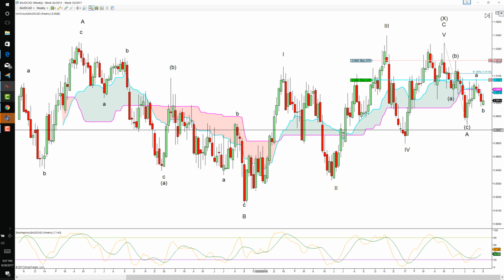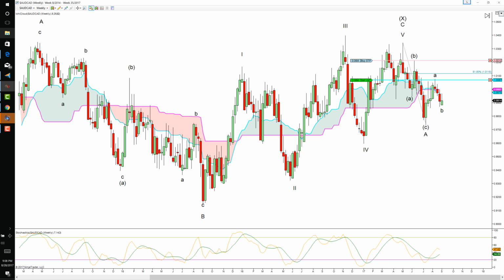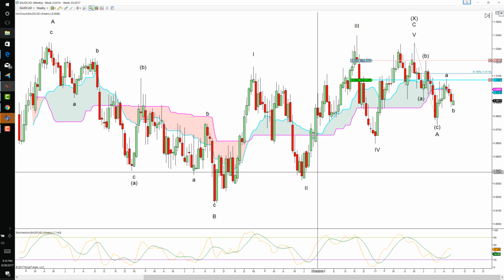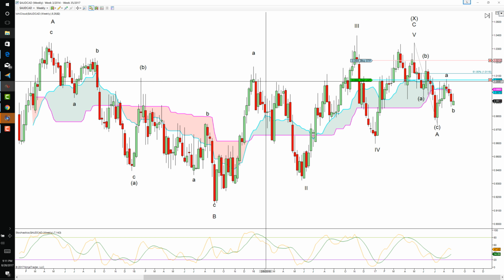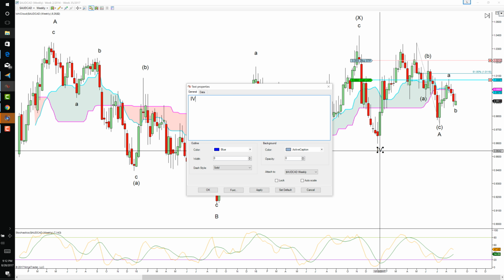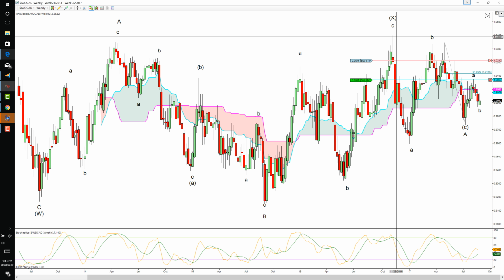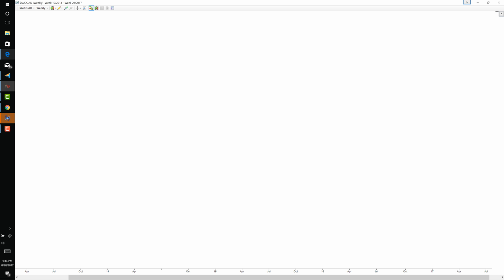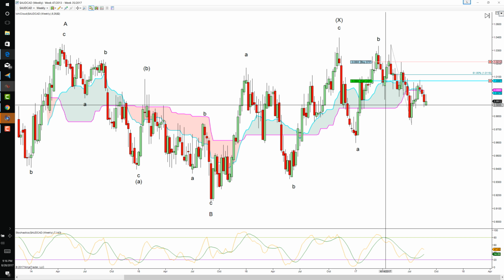Never Become (Married) to One Elliott Count.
Having one count and sticking too it is like trading blind folded. One must always have a Primary and Alternate count when labeling Elliott Waves. In this video, I discuss how patience In markets can keep you eyes open to all possibilities.